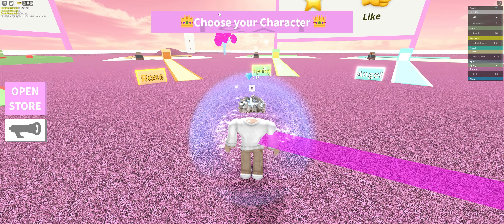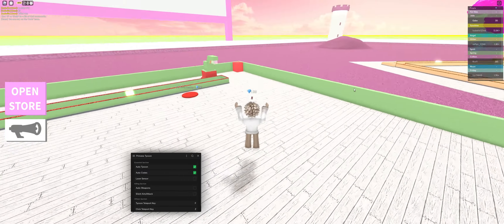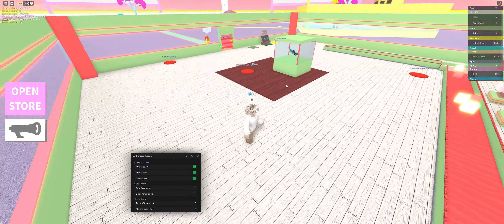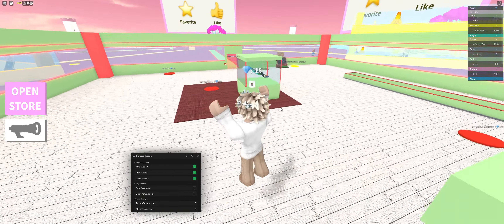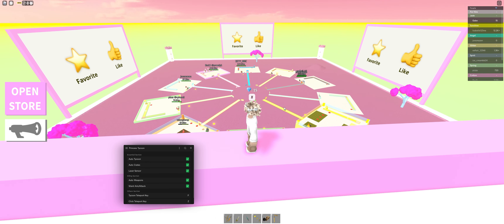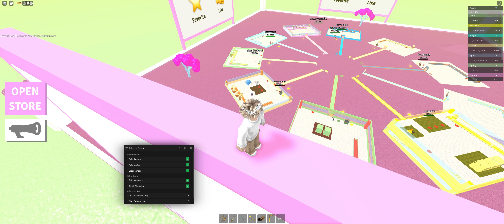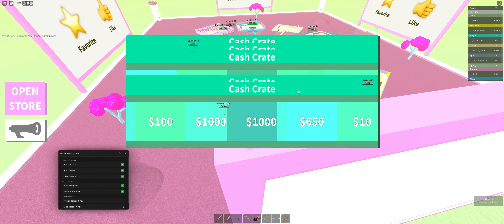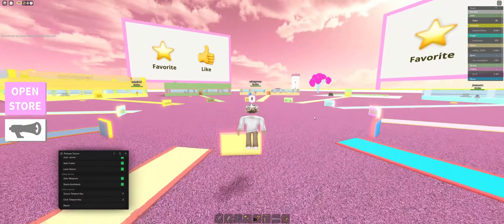Princess Tycoon Script (Silent Aim, All Weapons, Auto Tycoon, Laser Troll)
Scripter ► gabrastic/gabescripts

1. How to access the script?

2. Can I use this with any executor?

3. How to get a key?

4. Is the key permanent?

5. Why does it expire?
► So I can make as much as linkvertise gives to pay for the website/whitelist/effort I put.

6. Found any bugs/errors/issues in the script?

-- Content Chapters --
00:00 Executing Script
00:32 Showcase
03:50 Conclude